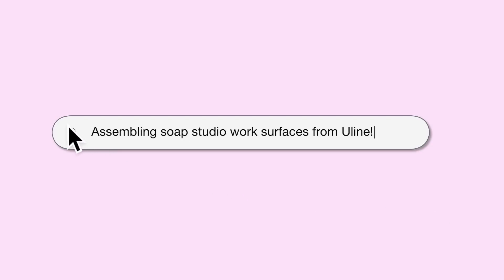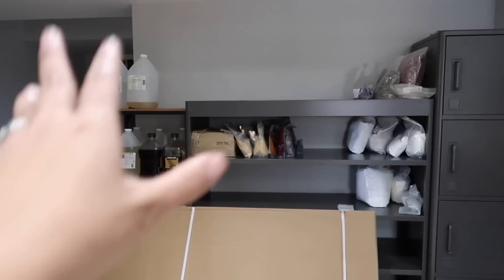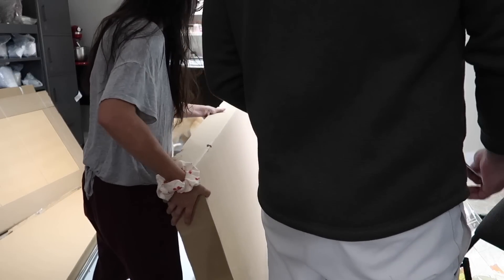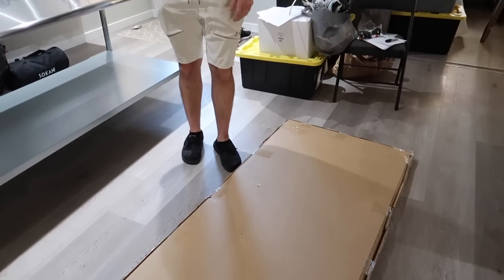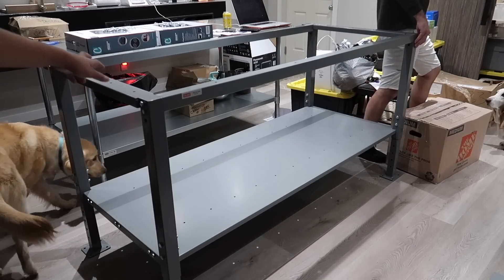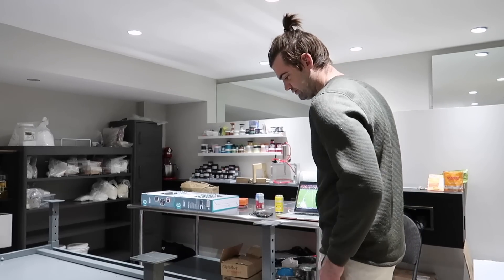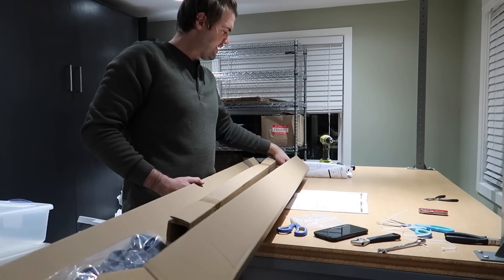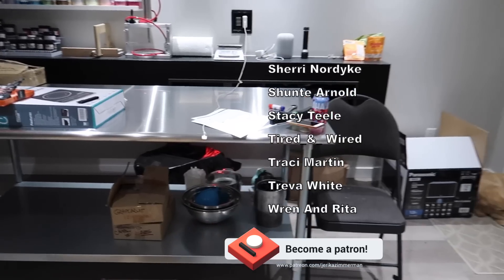Assembling My Soap Studio Tables from Uline! building my dream soap studio...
W H A T ' S -- T H I S -- V I D -- A B O U T ?
In this video, I show you all of my soap studio worktables I purchased from Uline! Assembly was straight-forward but a little tricky at times due to how heavy some of the pieces were, but Cale and I made it work!

P A T R E O N -- B U B B L E -- B F F S -- S H O U T O U T
Check out and follow these amazing small businesses:

August Butkovich - Aromatic Essentials (check them out on Facebook!)